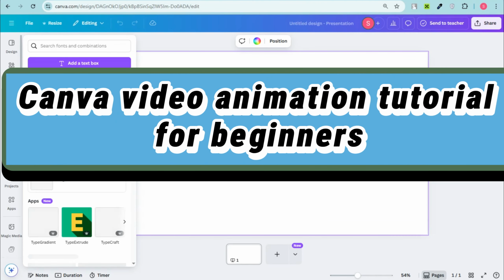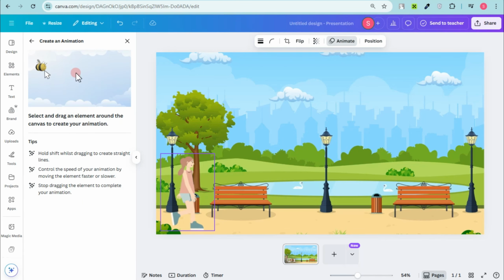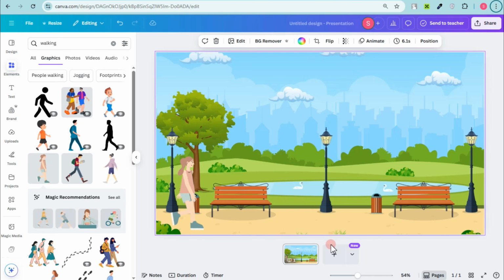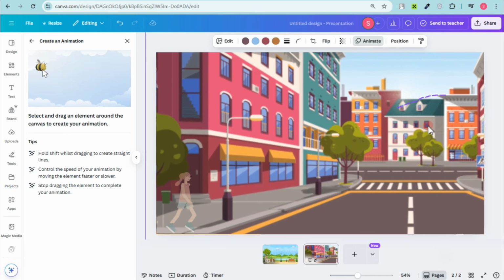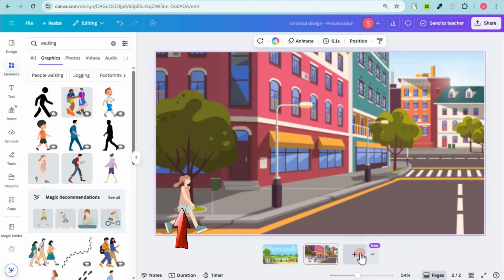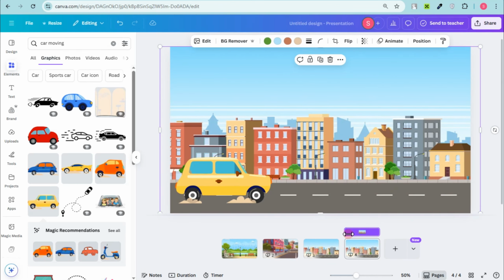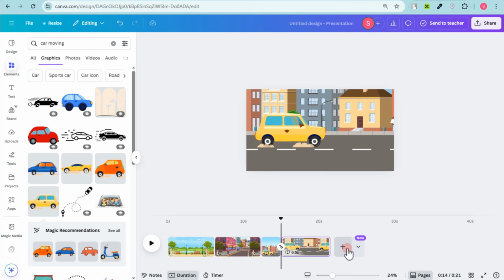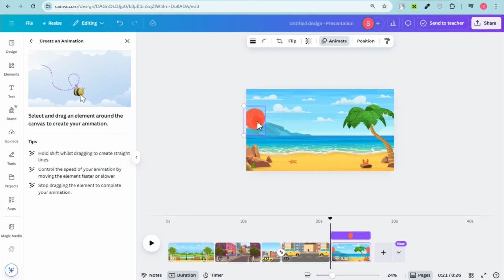Canva Video Animation Tutorial for Beginners (2025) 🎨 | Easy Step-by-Step Canva Animation Guide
Just getting started with video animation in Canva? In this beginner-friendly Canva video animation tutorial, I’ll walk you through everything you need to know to create stunning animations using Canva in 2025. Whether you’re making YouTube intros, Instagram reels, business presentations, or animated ads, this tutorial will help you master Canva’s animation tools—fast and easy!

✅ What You’ll Learn in This Canva Animation Tutorial:
🎞️ How to Animate Text, Elements & Pages in Canva
📽️ Step-by-Step Guide to Canva’s Animation Panel
🖼️ Using Page Transitions & Movement Effects
🛠️ How to Add Music, Video Clips & Sound Effects
💡 Tips for Smooth, Eye-Catching Animations
🌟 Free vs Pro Features for Canva Video Animation

🔥 Why Watch This Canva Animation Video?
✅ Learn how to animate like a pro with zero design experience
✅ See how to turn static designs into engaging video content
✅ Discover Canva tools to make your videos stand out in 2025
✅ Save time using ready-made animation templates
✅ Perfect for beginners, content creators, freelancers & business owners

✅ Canva beginners learning animation basics
✅ YouTubers & content creators designing animated intros
✅ Social media marketers creating scroll-stopping videos
✅ Teachers and professionals making engaging presentations
✅ Entrepreneurs building eye-catching video content for their brand

👍 Found This Canva Tutorial Helpful?
📢 Follow me for more beginner-friendly Canva guides, visual design tools, and content creation tips!